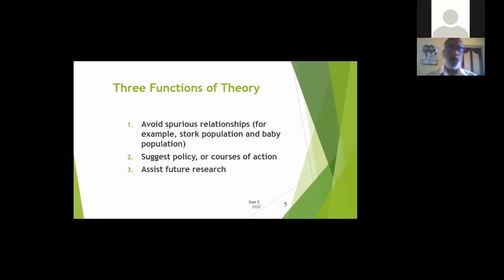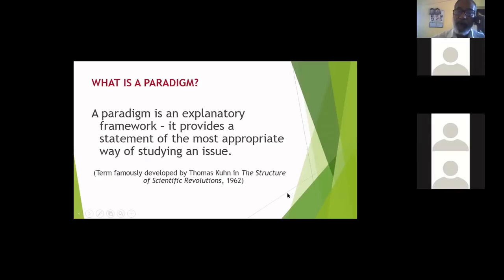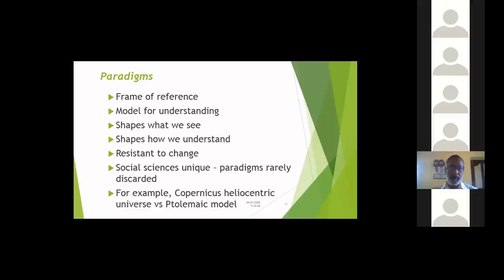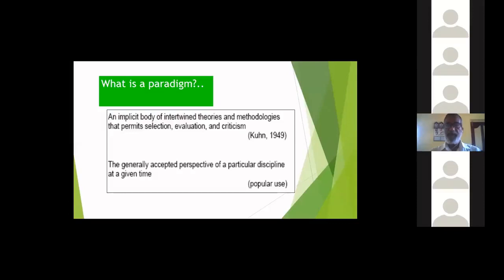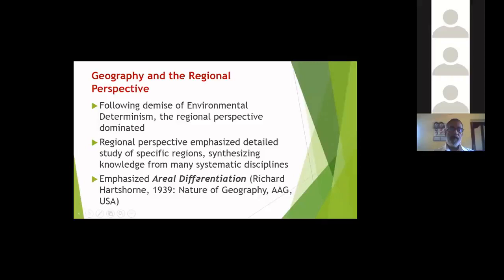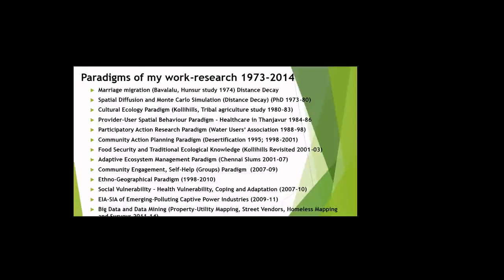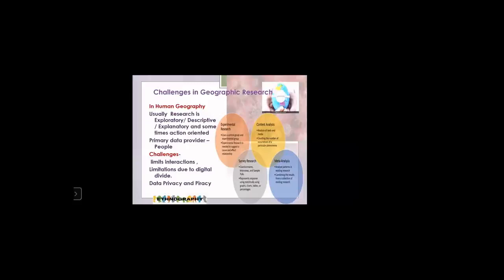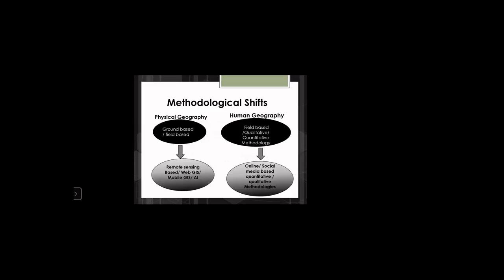Paradigms in Geography : issues,research and opportunities-Webinar recording of 9.06.2020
International Webinar lecture series Episode 2 organised by Department of Geography Nirmala College for Women,Coimbatore.
Distinguished speakers:
Dr T. Vasantha kumaran  ,Former professor and Head ,Dept of Geography. University of Madras,Tamil Nadu
Dr. Rubeena A. Assistant Professor ,Dept of Geography ,University college ,Thiruvananthapuram ,Kerala
Moderated by Dr. Jyothirmayi P,Head and Assistant Professor ,Nirmala College For Women.